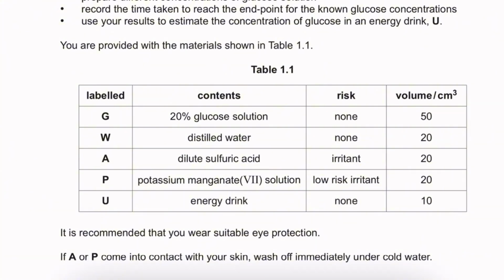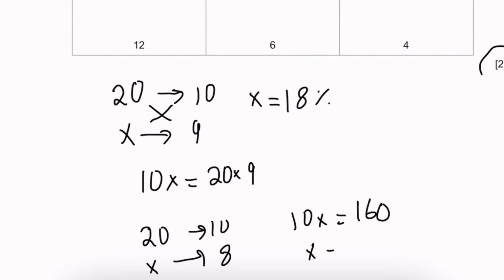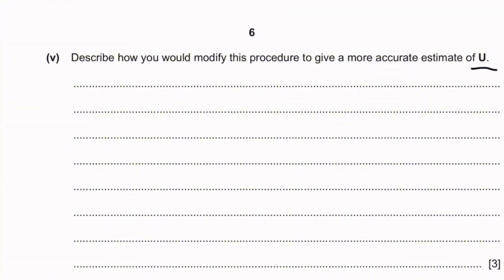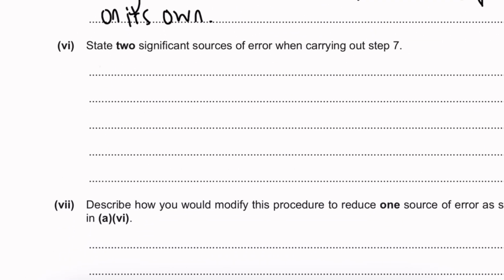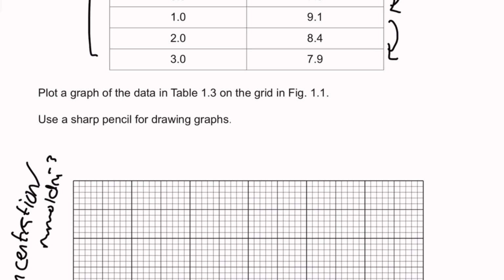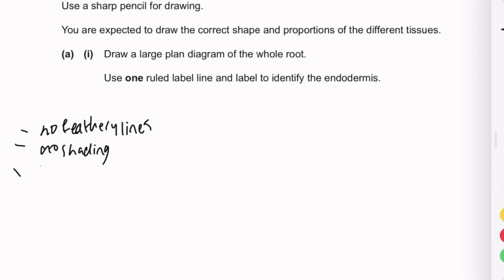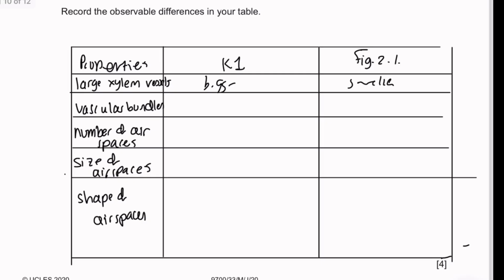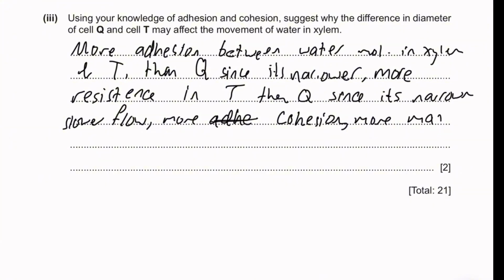9700/33/M/J/2020 full walkthrough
Time stamps

Intro 0:00
Q1(a)(i)0:12
Q1(a)(ii)5:22
Q1(a)(iii)7:43
Q1(a)(v)9:07
Q1(a)(vi)13:11
Q1(a)(vii) 15:02
Q1(b)15:43
Q2(a)(I) 20:38
Q2(a)(ii) 23:50
Q2(b)24:09
Q2(c)(I) 27:19
Q2(c)(ii) 28:47
Q2(c)(iii) 29:33